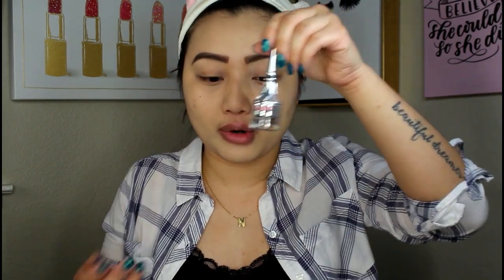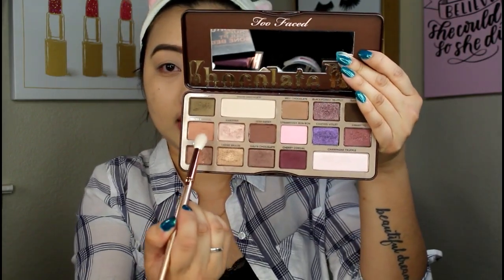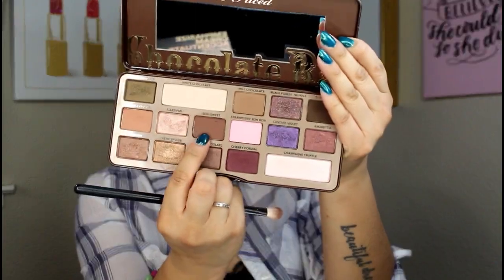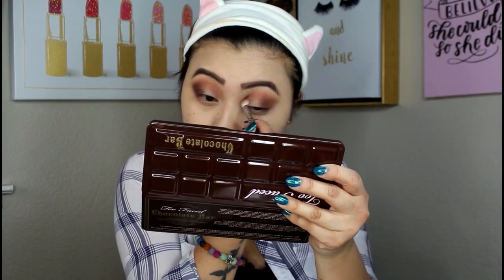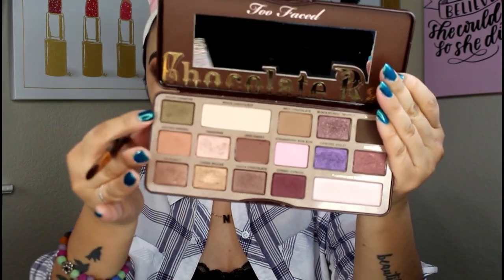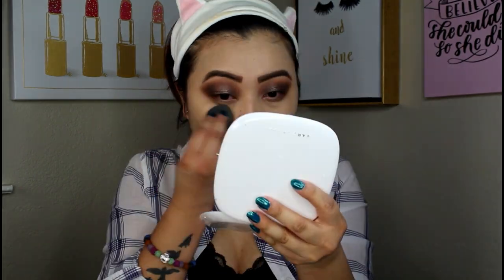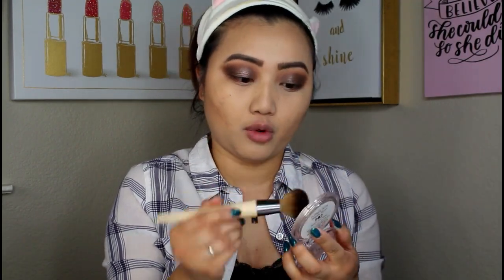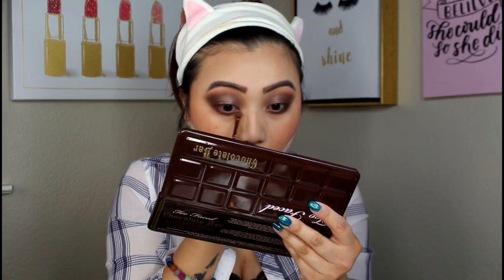FULL FACE OF NO NEW MAKEUP! | Nancy Lor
Hello my lovelies! I want to really make this a series! I hope you all enjoyed this video! I feel so happy to get to pull out some oldies but goodies and used it on my face!

My channel is created for all you lovelies who love and enjoy makeup. I love creating content for you all because it has become a passion of mines. I hope my channel will inspire you all to do what you love. I love you all so much! Thank you for the constant support! XOXOs!